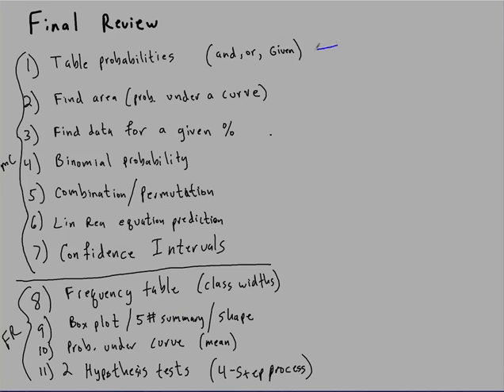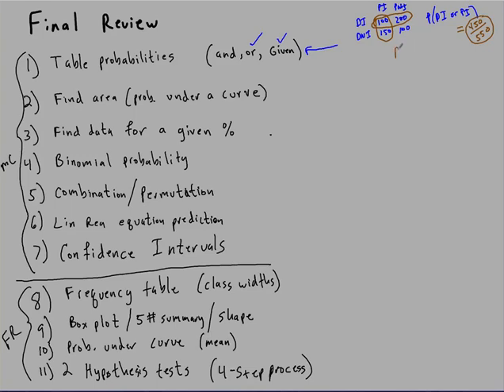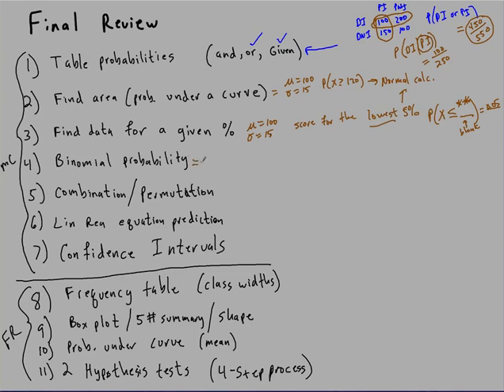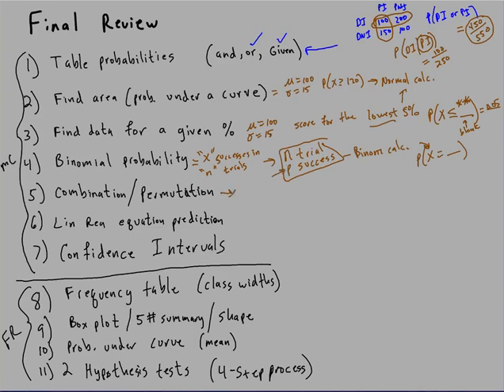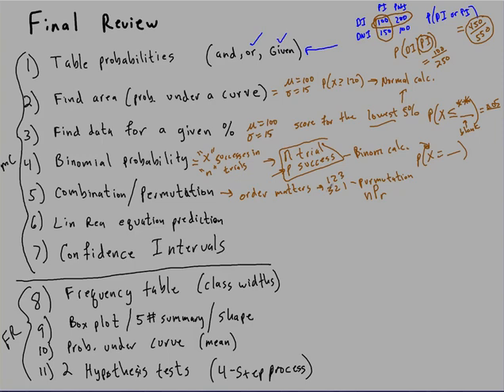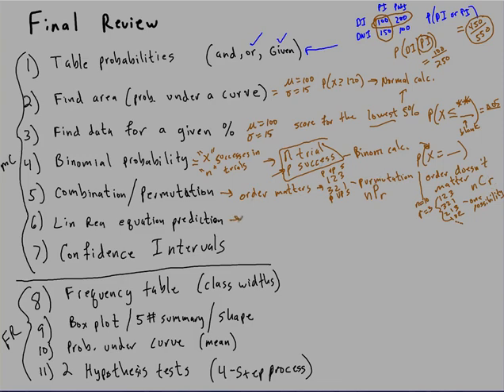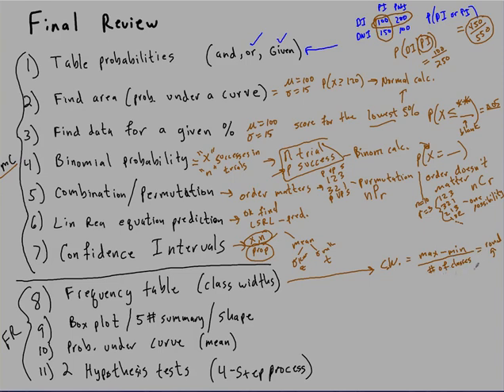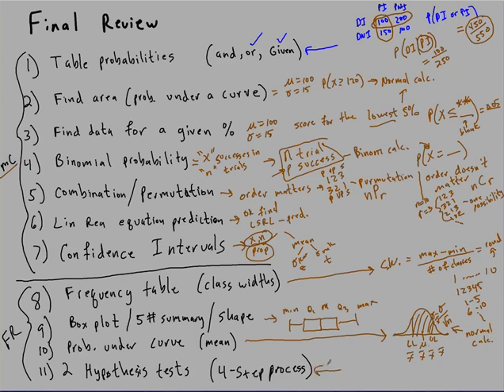Statistics Final Review STA2023